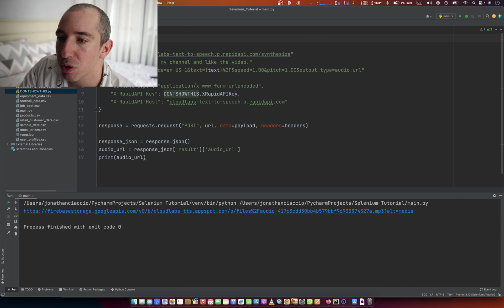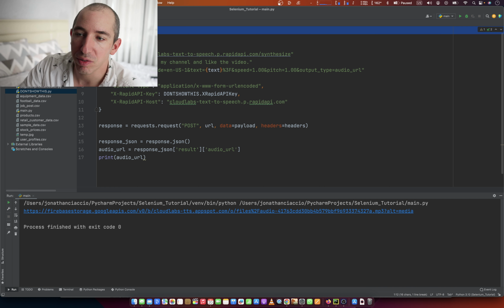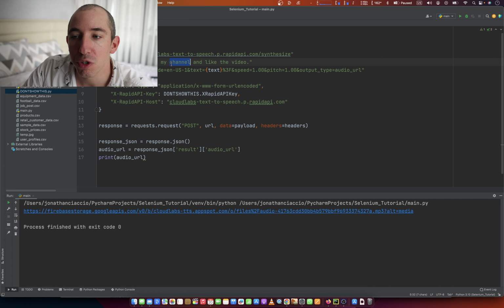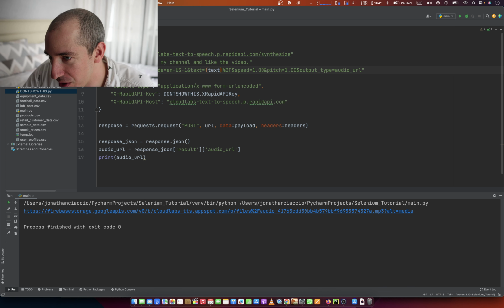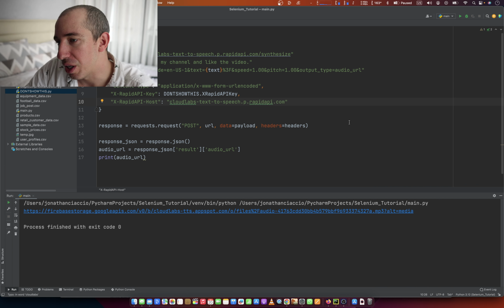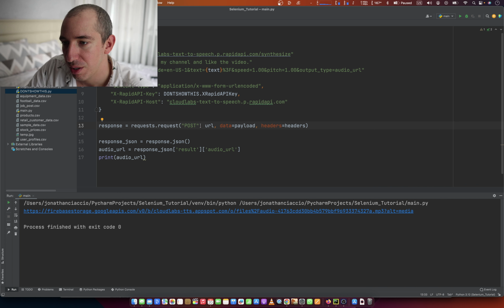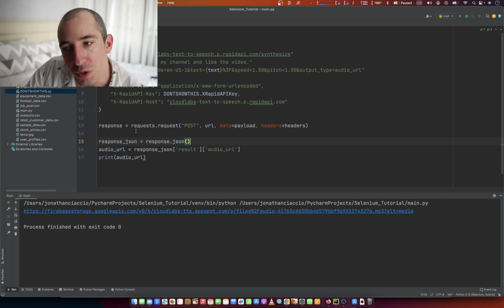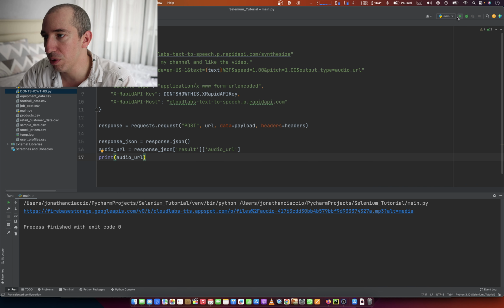Using Cloudlabs Text To Speech API in Python to output a MP3 File